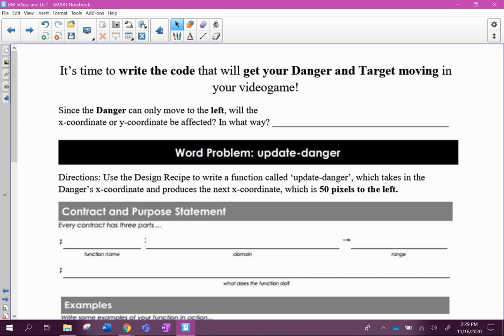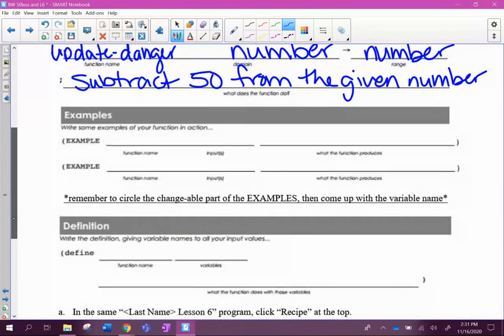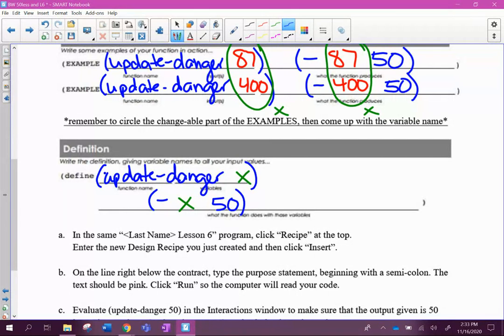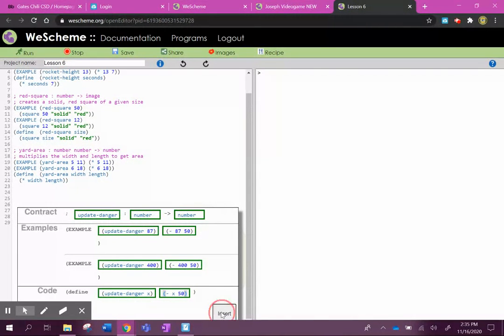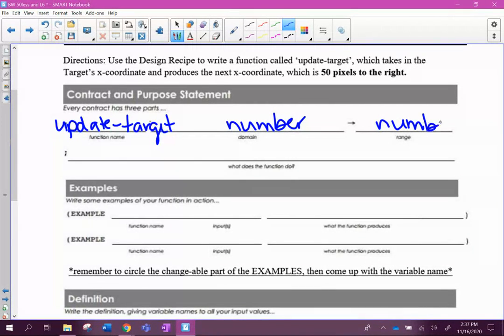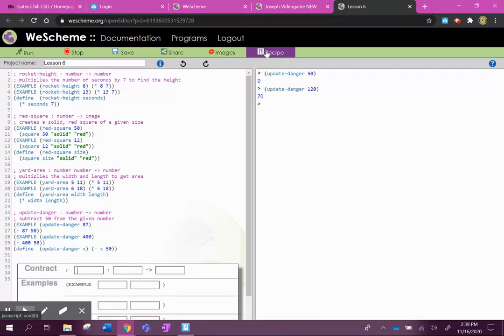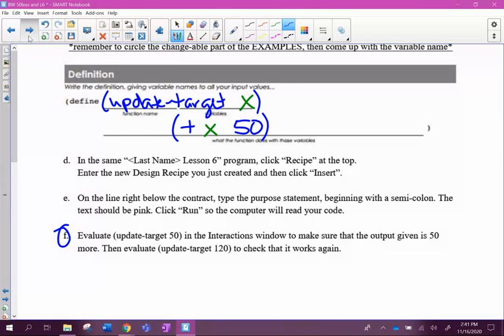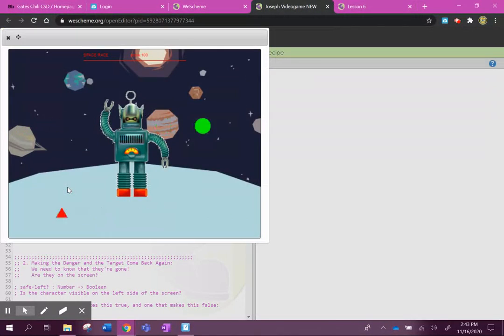BW Lesson 6 Day 3